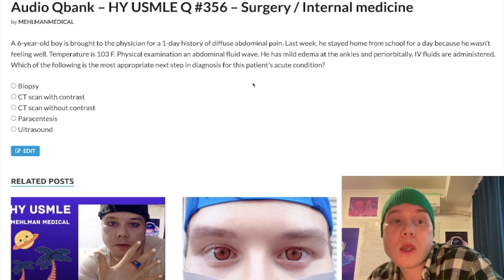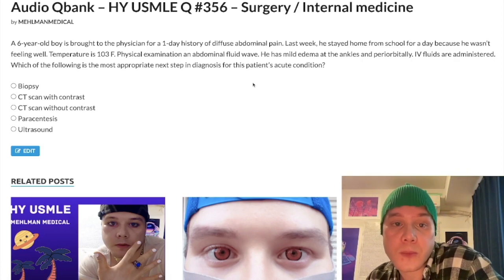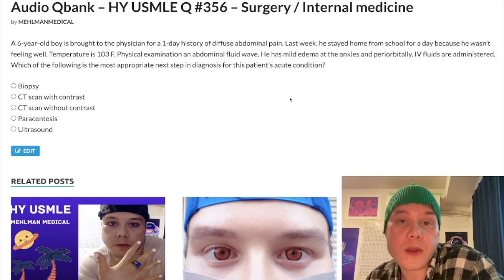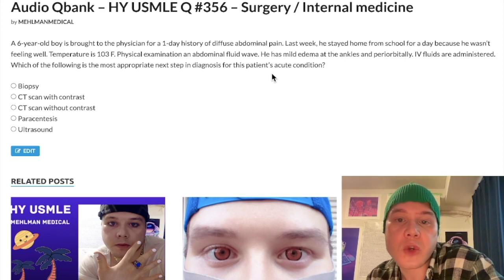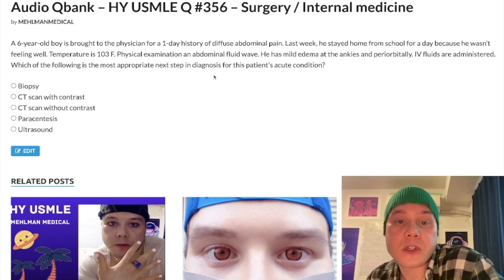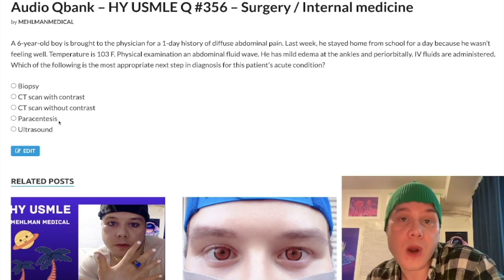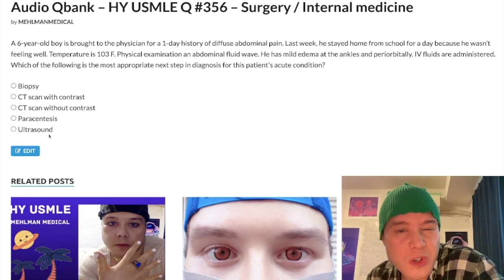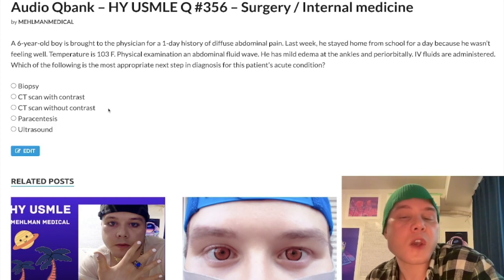HY USMLE Q #356 - Surgery / Internal medicine